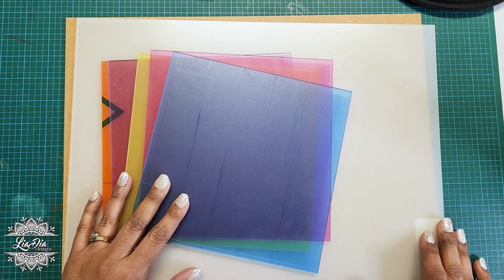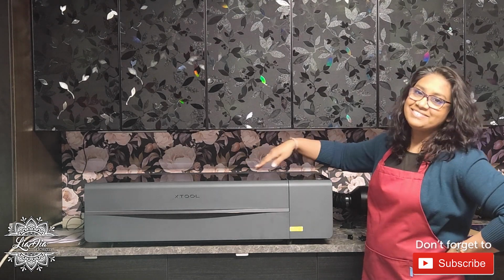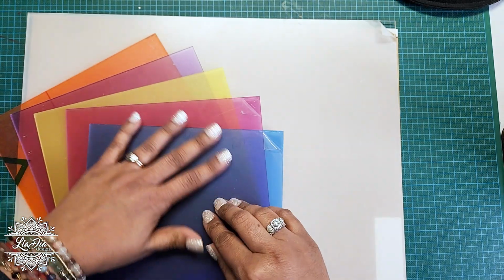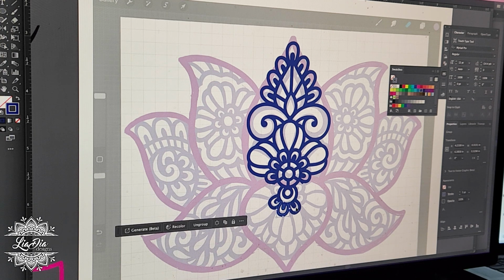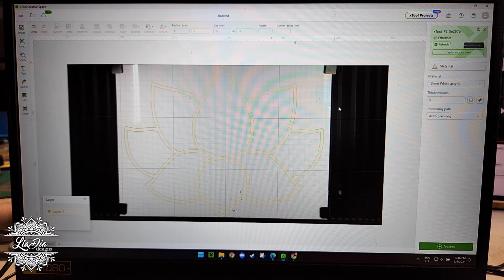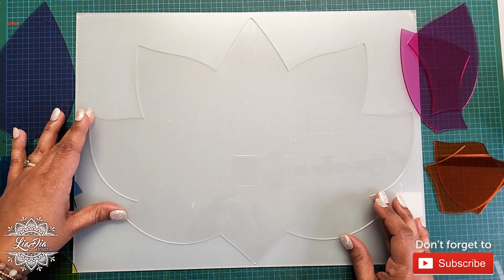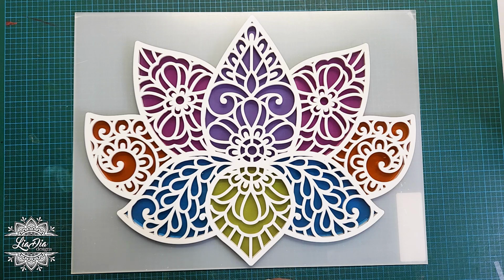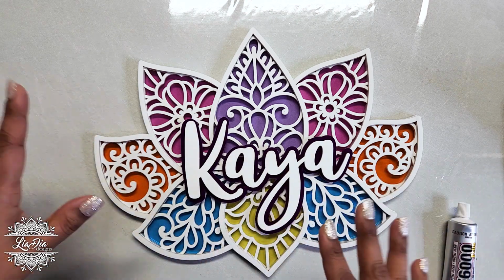This Laser Cutter is FANTASTIC! Making an Acrylic Mandala Sign | xTool P2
My New xTool P2 laser cutter made creating this stunning rainbow lotus mandala name sign an absolute delight! It can cut acrylic sheets, whether they are opaque, transparent or clear. It also engraves so many materials including wood, metal and rubber. I created this lotus mandala design myself, and imported it into xTool's Creative Space software, and it was surprisingly easy and intuitive to use! What a fantastic addition to any craft room or studio! I can imagine the endless projects that could be made with the xTool P2, including signs, acrylic wedding invitations and name cards, ornaments, keychains, baby gift ideas, jewelry, wall decor, and so much more. Hope you enjoy the video! Nadia ~ LiaDia Designs

Thank you to xTool for partnering with me for this video.

Chapters:
0:00 Intro
2:13 xTool P2 Laser Cutter
4:00 xTool St Patrick's Day Sale
4:15 Creating a Laser Cut Mandala Lotus Name Sign
5:45 Process of creating a design for xTool Laser Cutting Machine
6:45 xTool Creative Space Software
9:45 Assembling Laser Cut Acrylic Name Sign
14:00 What glue to use for acrylic signs
17:00 Outro

Looking to discover new and interesting art ideas? These easy resin DIY projects will inspire you and impress your customers at your next craft market. Perfect for beginners or seasoned resin artists! Jewelry holders, holographic film stained glass effects, resin crystals and ocean inspired home decor, you'll find them all in this video. And if you want the full step-by-step tutorial guides, they are linked below! Experiment, have fun and let your imagination and creativity flow! Enjoy!